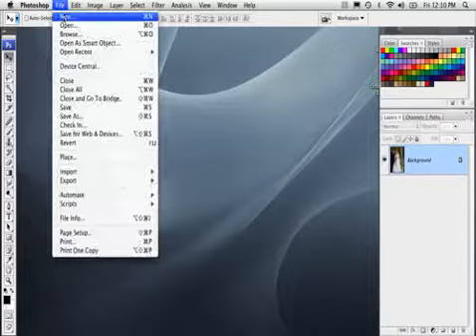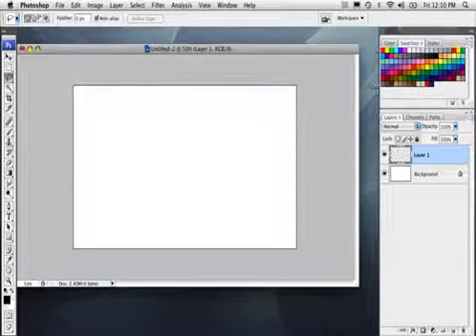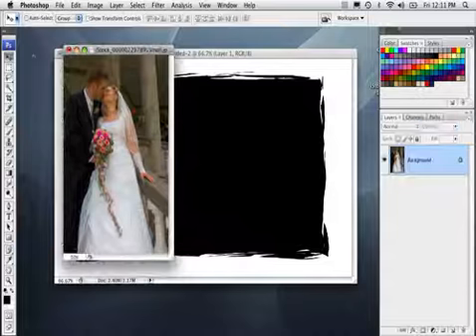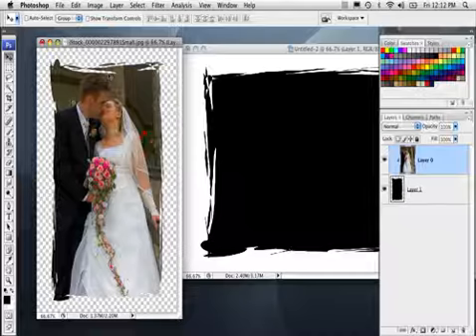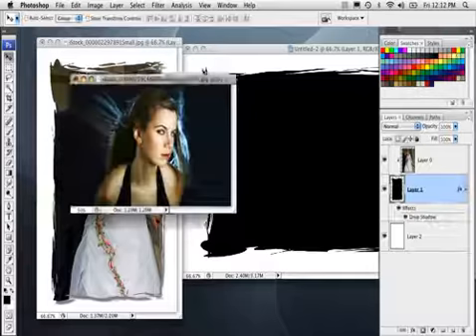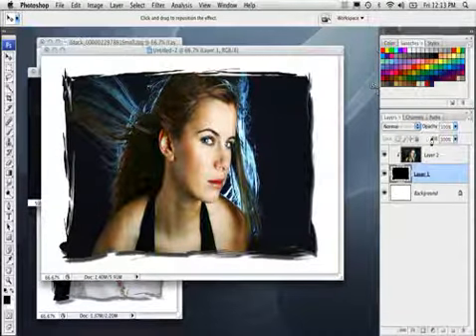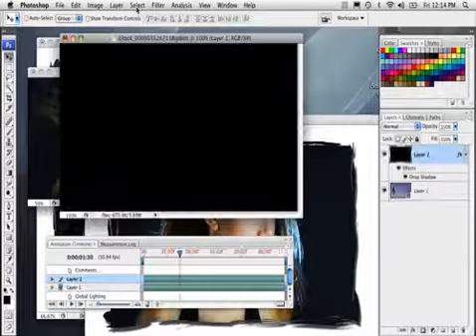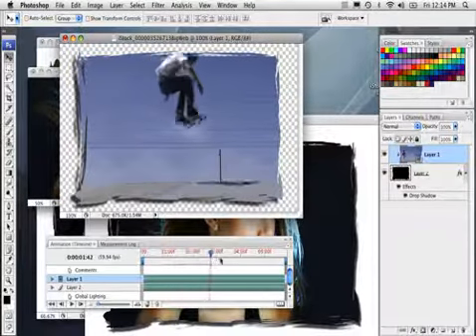Borders Under a Minute Corey Barker